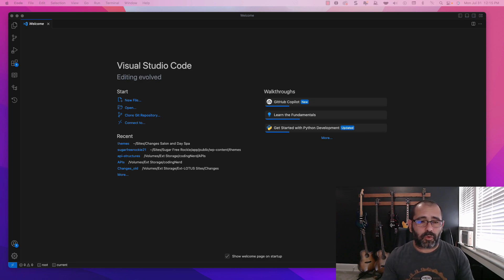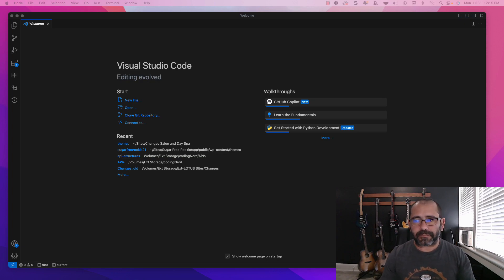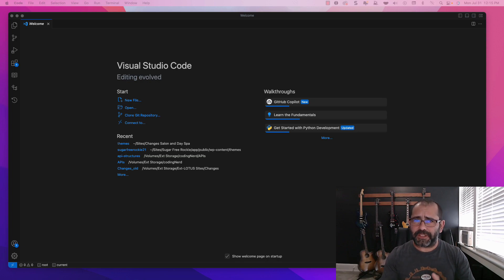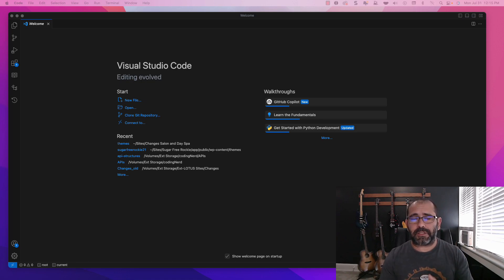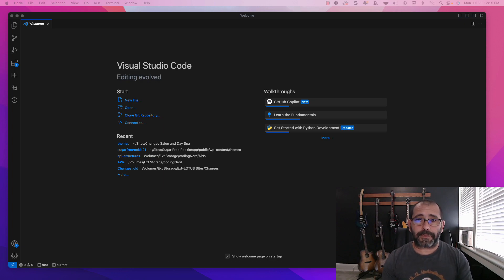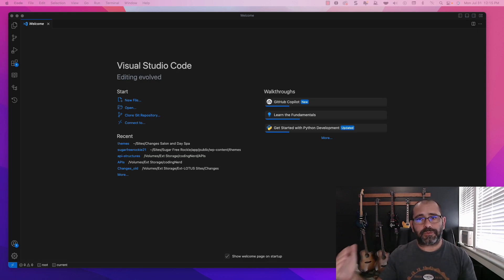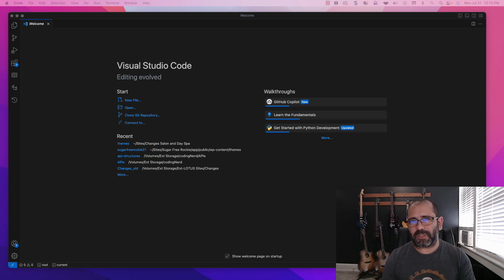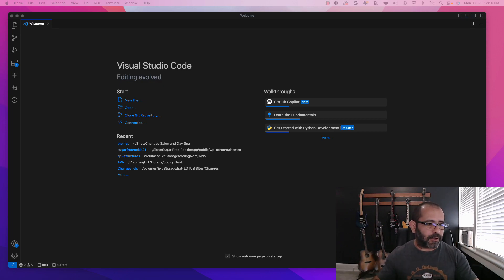2 - Environment Setup (React + Vite)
If you already have a React or any environment that is ready to test into, you can skip this video and move on with the course. I am using a React and Vite environment but this course is framework agnostic. If you want to see me setup a Vite framework from scratch, feel free to follow along